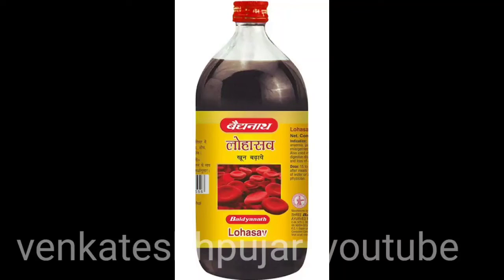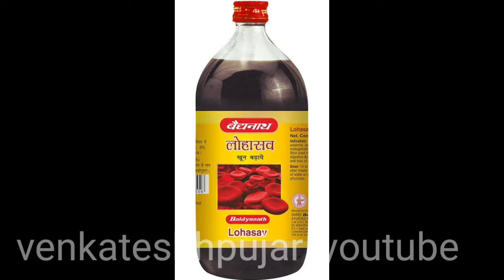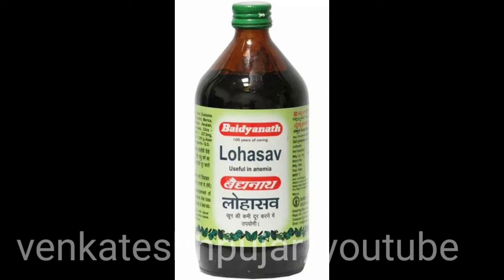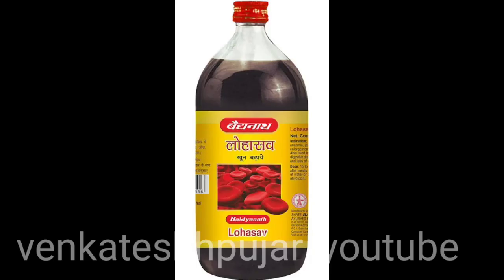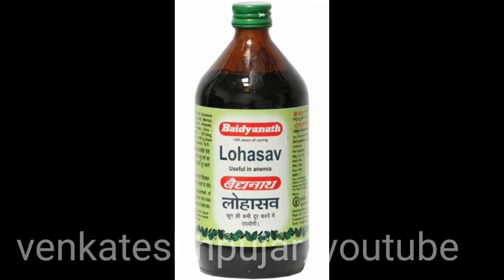Best tonic for anemia-lohasava/lohasavam|english explanation